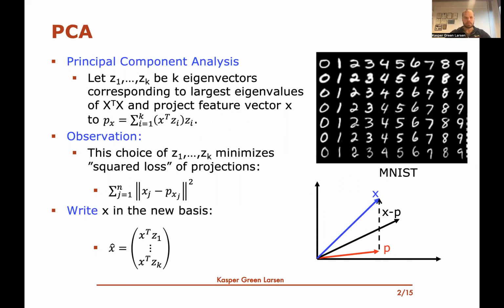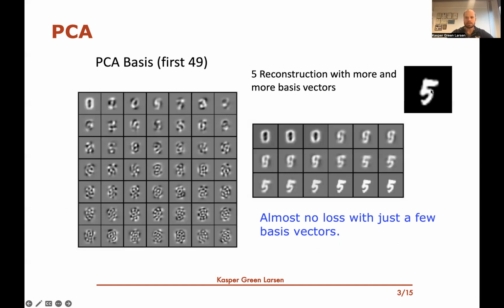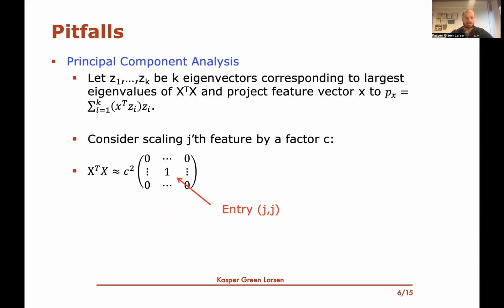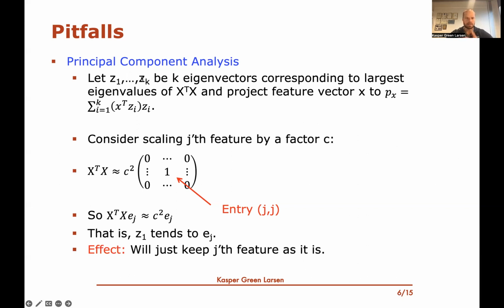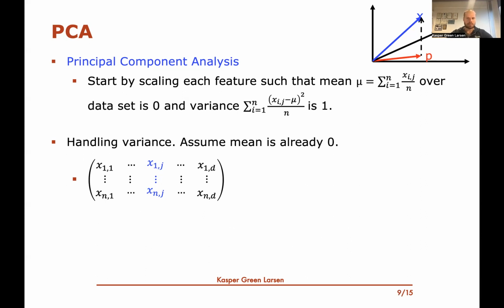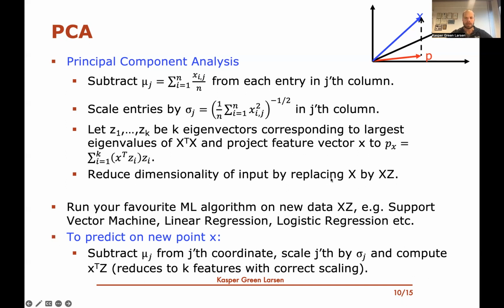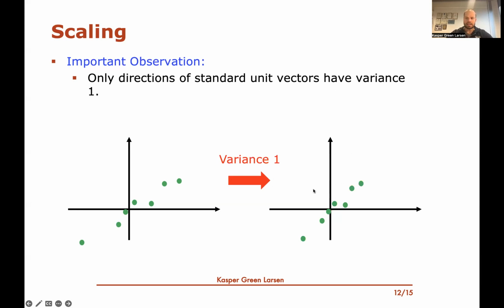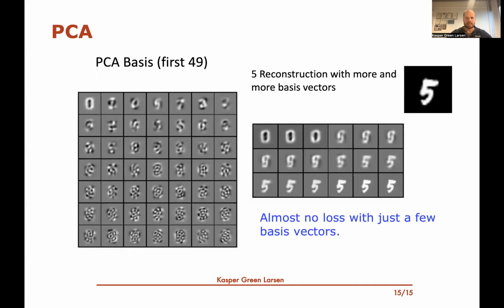Machine Learning 45: Principal Component Analysis - Practical Considerations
We conclude our study of Principal Component Analysis (PCA) by discussing issues of scaling of input features. We argue why scaling might be problematic and discuss normalizing features to have mean zero and variance one as a means of avoiding these issues.